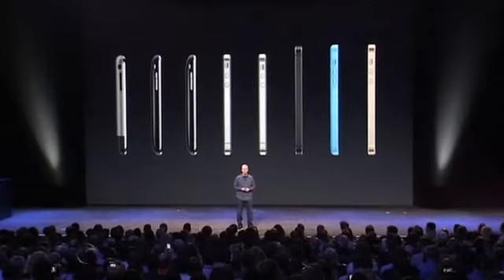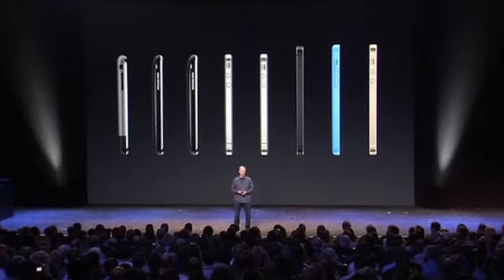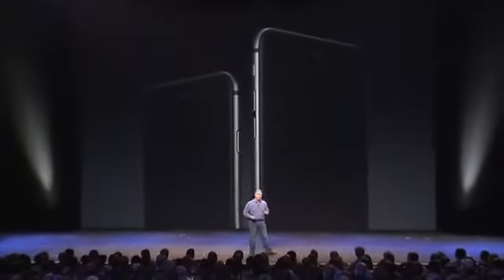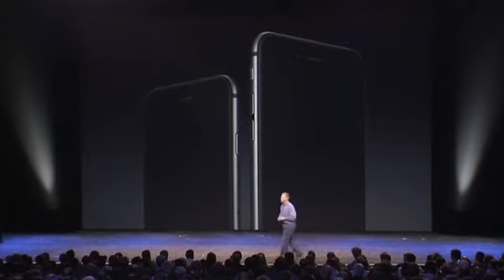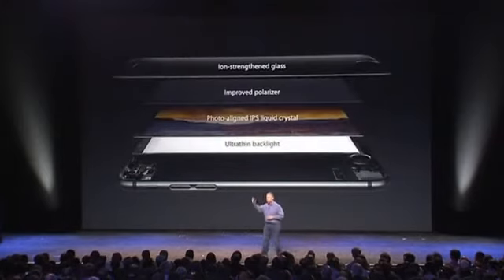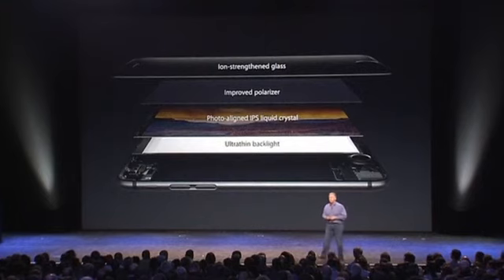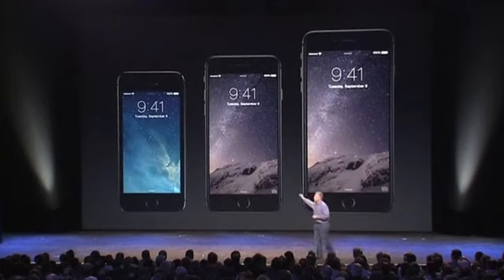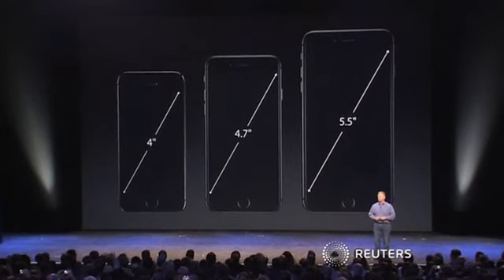Apple компани iPhone6 танилцуулж байна